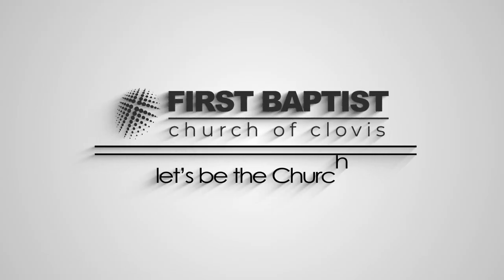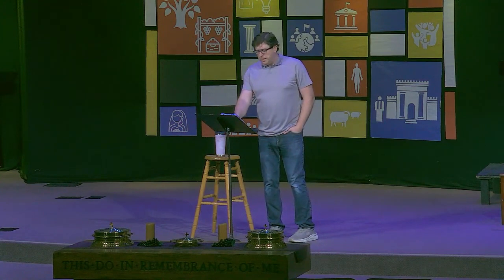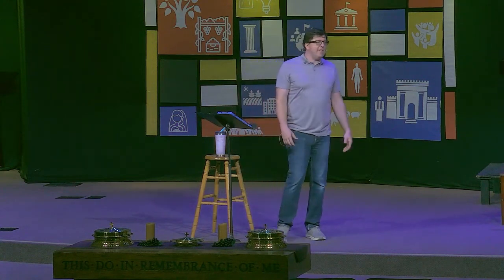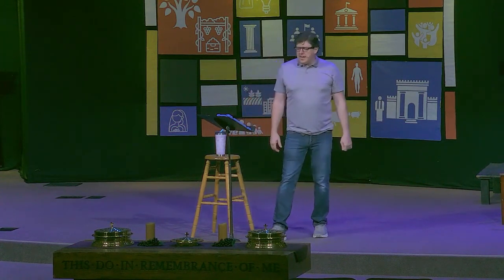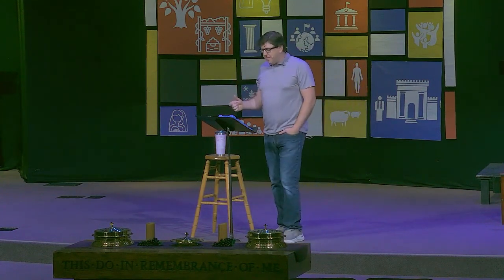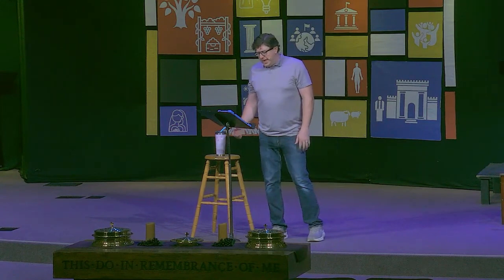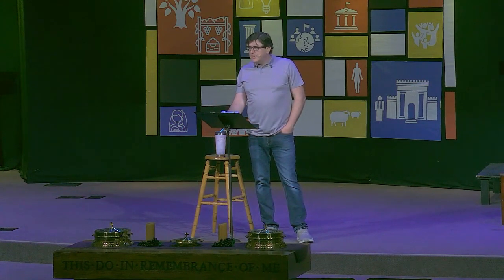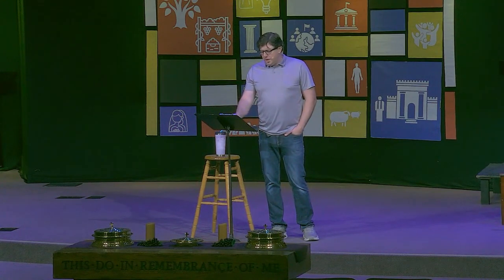The Church is...a Field & a Building | FBCC Sunday Sermon - September 1, 2024